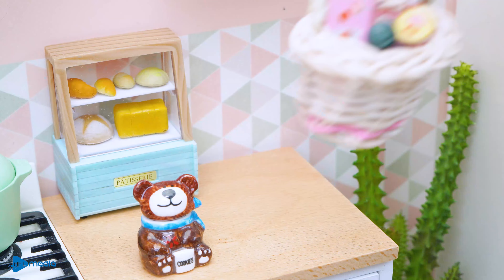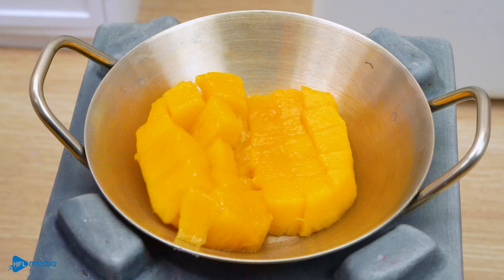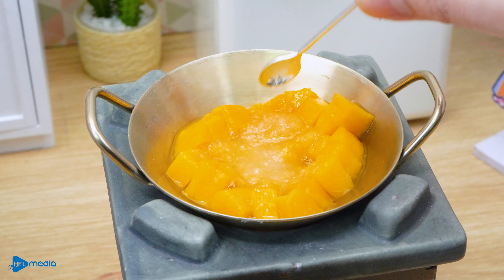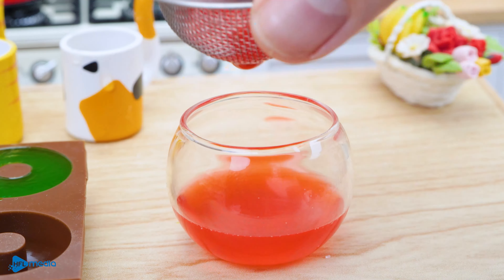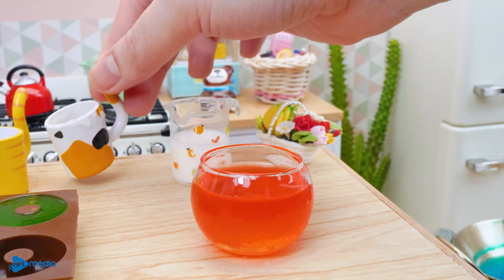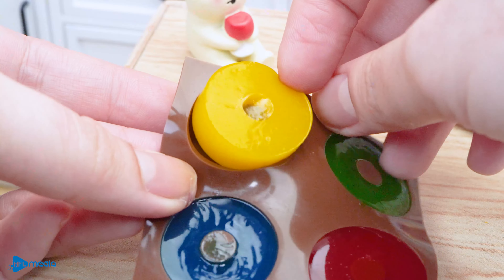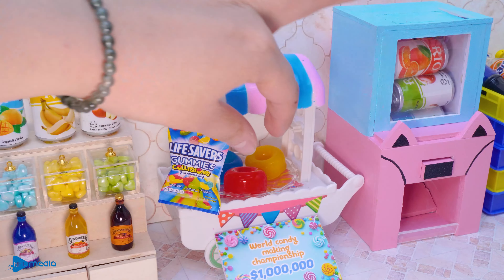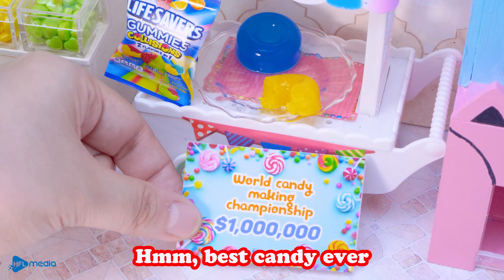Yummy Miniature Donut Gummy Candy Ideas | ASMR Mini Candy by Miniature Cooking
Hi everyone, I'm Mico.
Today I make Donut Gummy Candy in my Miniature Kitchen. Hope you like it.

CREDIT :
Producer & Director : Anh Ngoc
Quality Assurance: Minh Tuan
Script writer: Lan Nguyen
Props assistant: Nga Le, Thuy Nguyen
Animator: Phuong Linh
Camera Operator: Dat Nguyen
Editor & Sound Designer: Quyet Truong
Thumbnail Designer: Thanh Thuy
System Developer : Thanh Hang

© Copyright by HFL Media ☞ Do not Reup